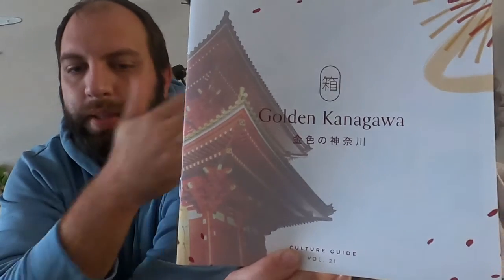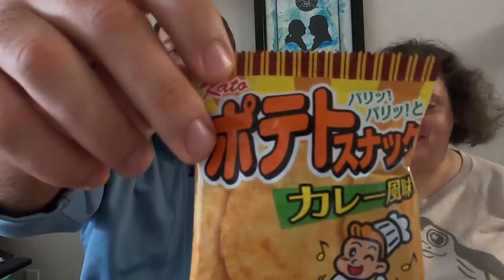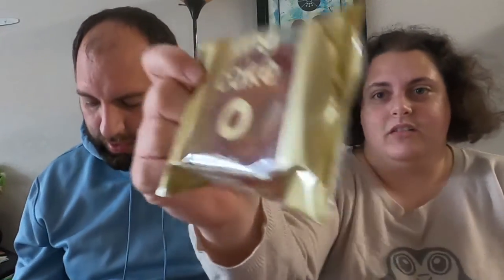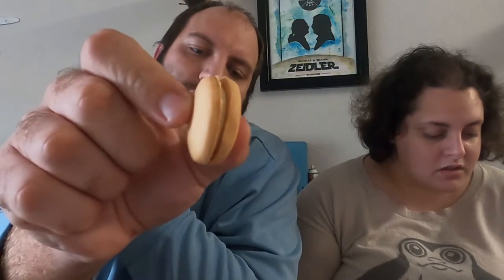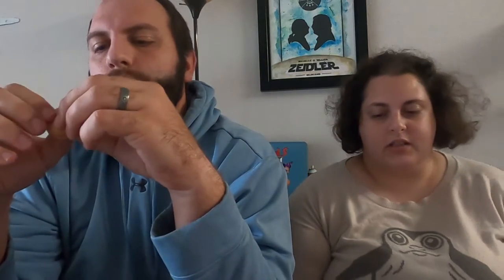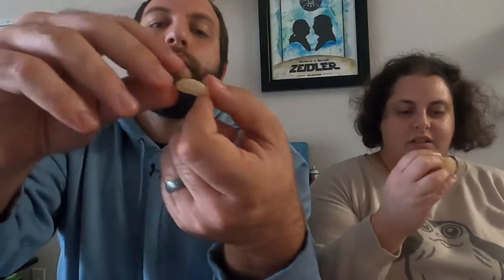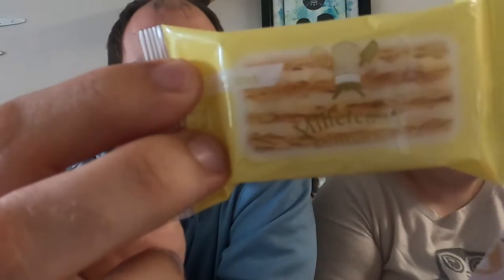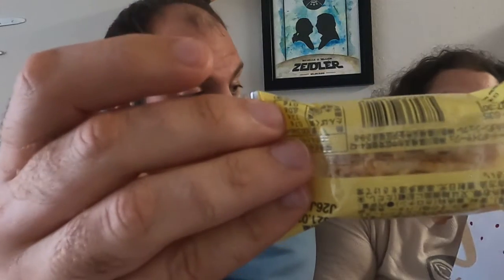Bokksu opening//Golden Kanagawa box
We have Bokksu for a while now and never made a video so today is the day we make a Bokksu video. What is Bokksu you ask? Bokksu offers a unique way to learn, taste, and experience Japan and its vibrant culture from your home.